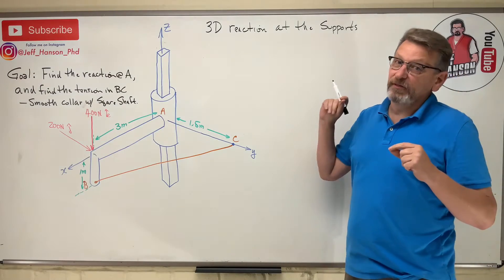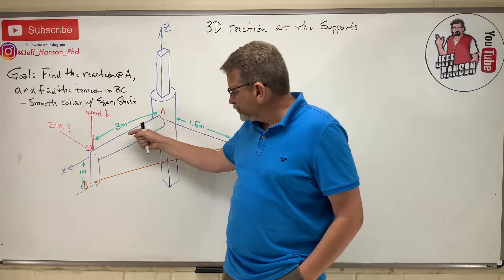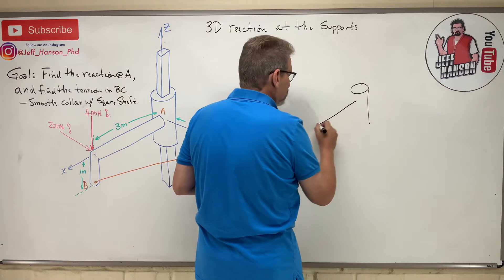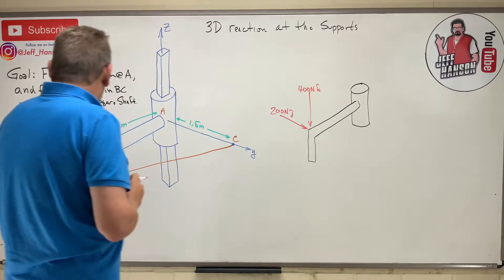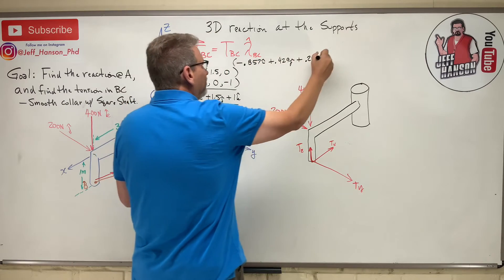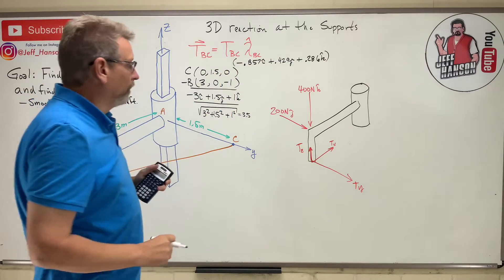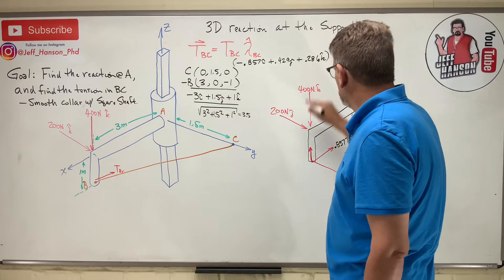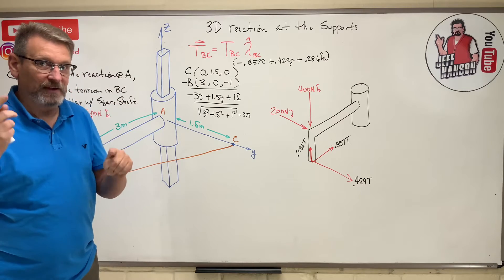Statics: Lesson 36 - 3D Reaction Force Problem, Rigid Body Equilibrium